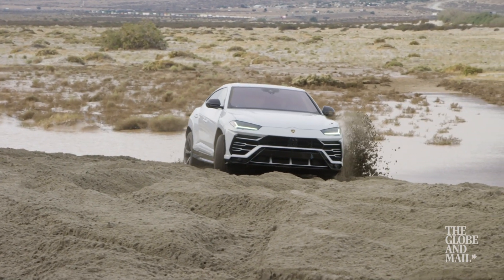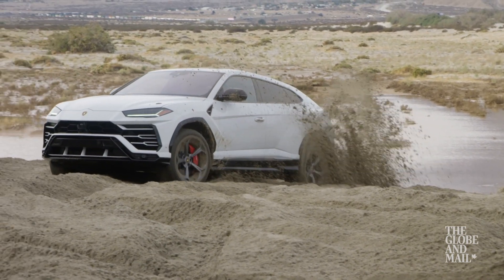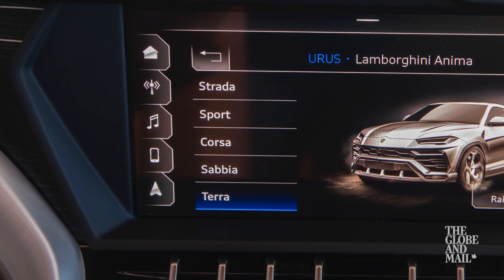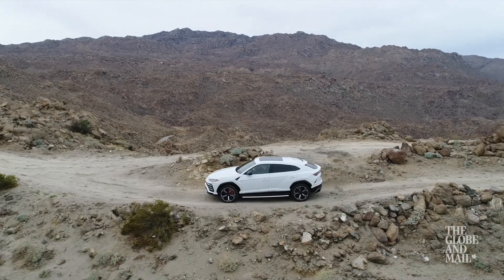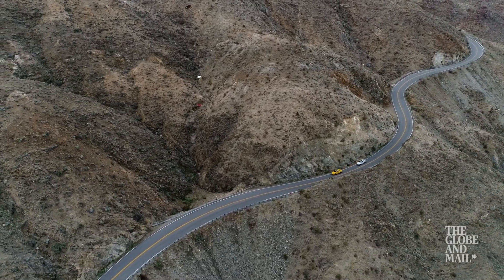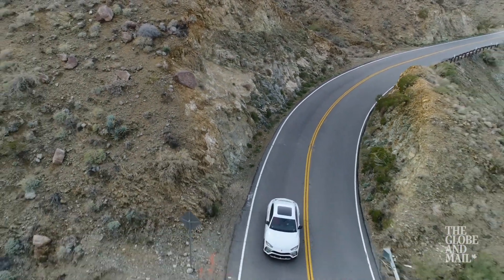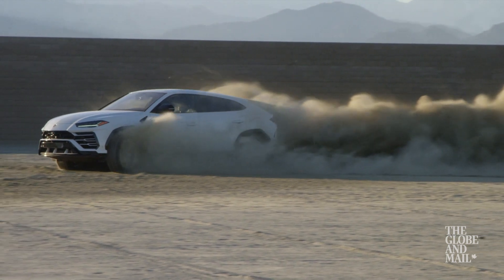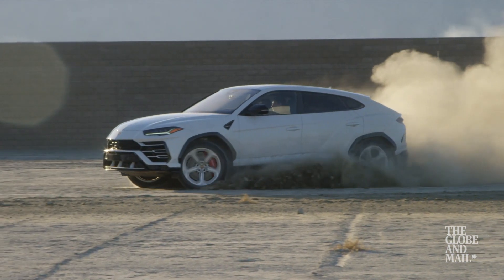Go off-roading with this $230,000 Lamborghini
Petrina Gentile takes to the Palm Springs desert with the 640-horsepower Urus, Lamborghini's 2019 SUV with multiple driving modes, tailored to various driving environments.